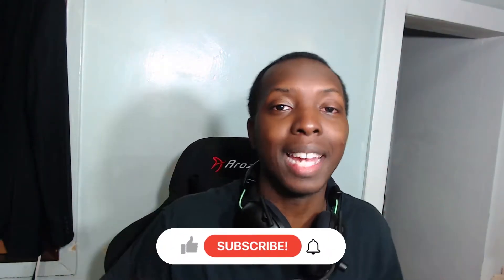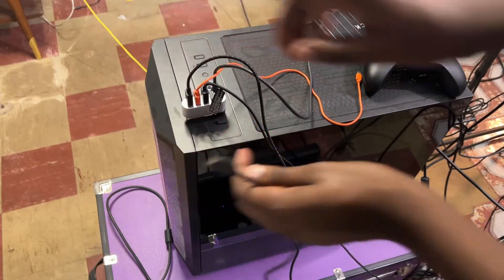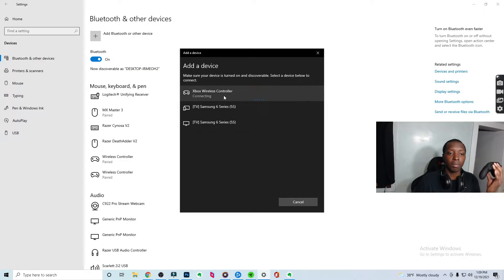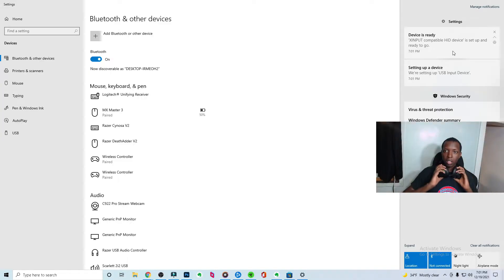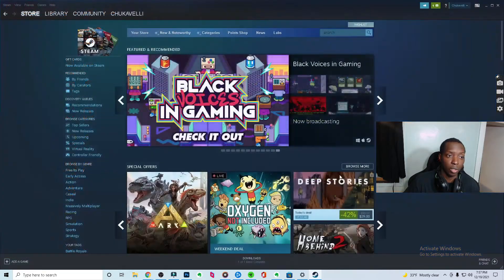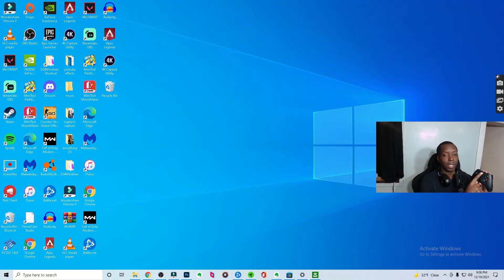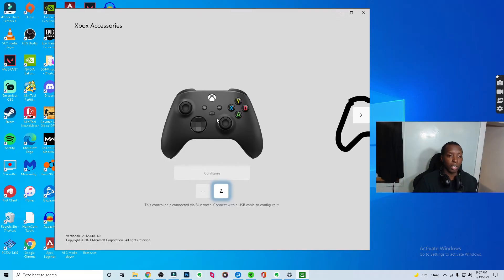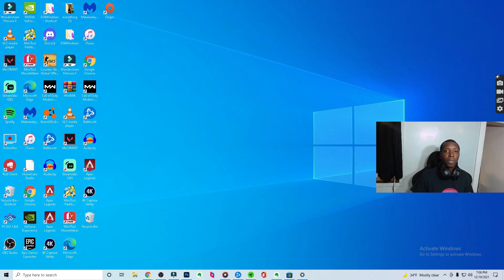Xbox Series X/S Controller to PC (Wired, Bluetooth, Wireless Adapter, Xbox Accessories App, Steam)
Every way of connecting your Xbox Controller to PC!

Here's a couple good USB-C cables you can use

0:00 - Intro
0:25 - Connecting to PC Wired, USB C Cable and what you need
2:31 - Connecting to PC through Bluetooth
3:29 - Connecting to PC through Wireless Adapter
5:06 - Gameplay
5:51 - Optimal Steam Settings for Xbox Controller
7:20 - Couple cool features with Pc, Steam when connected to Xbox Controller
8:24 - Xbox Accessories App
9:51 - Outro